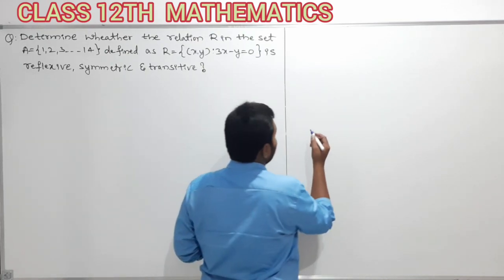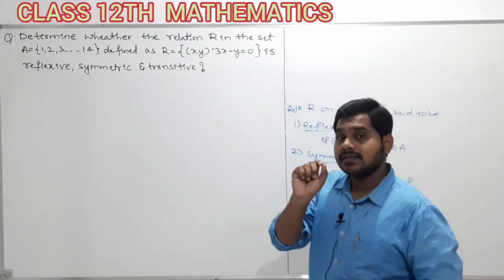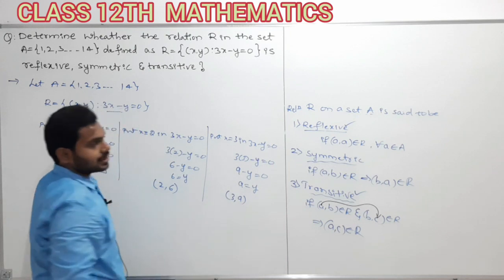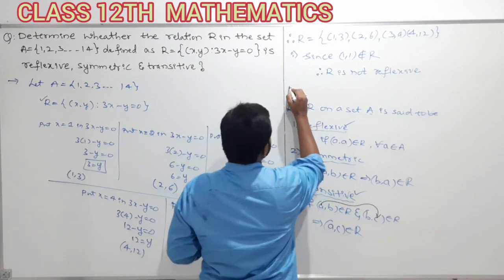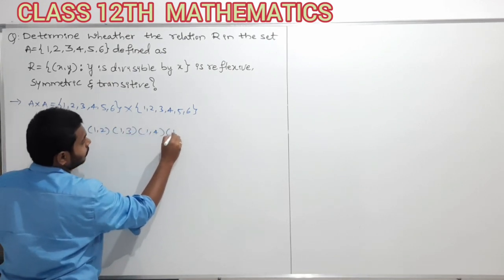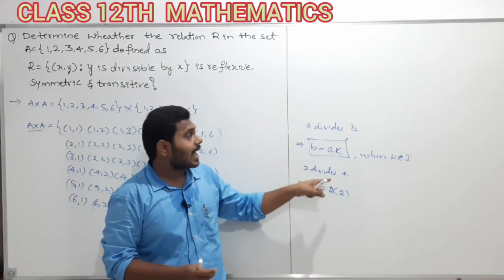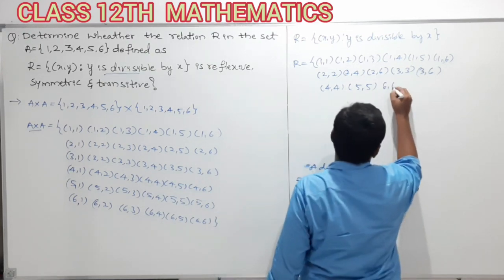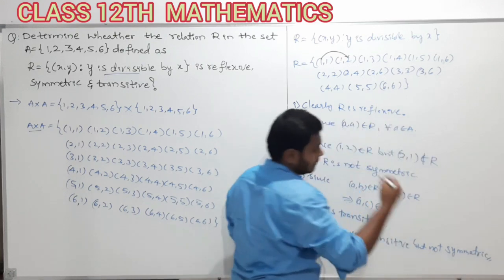CLASS 12TH MATHEMATICS ( RELATIONS AND FUNCTIONS) [ PART - 5 ]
DETERMINING THE GIVEN RELATION WHETHER IT IS REFLEXIVE , SYMMETRIC AND TRANSITIVE .